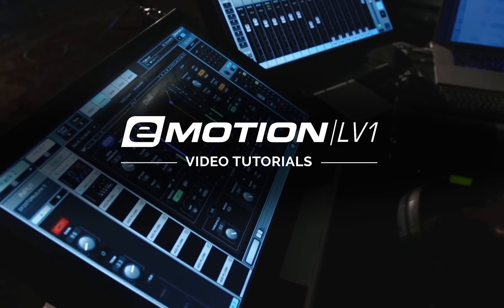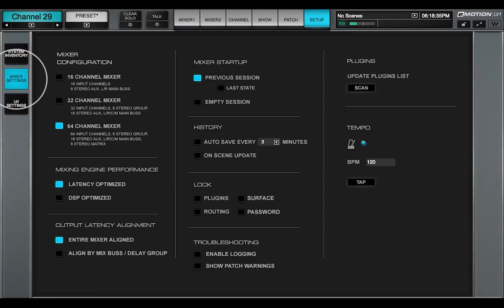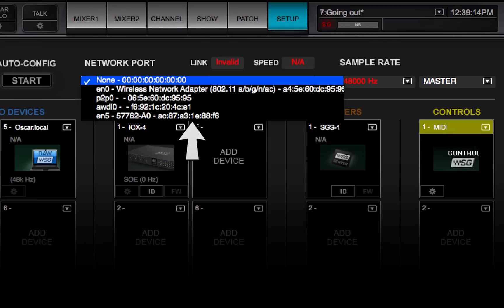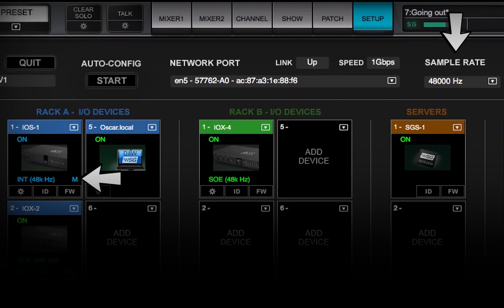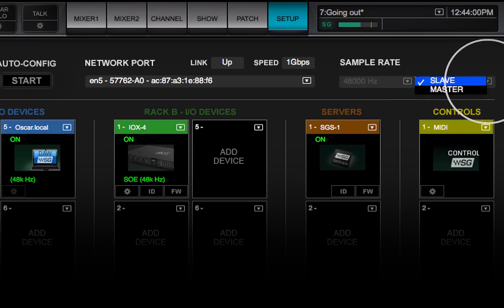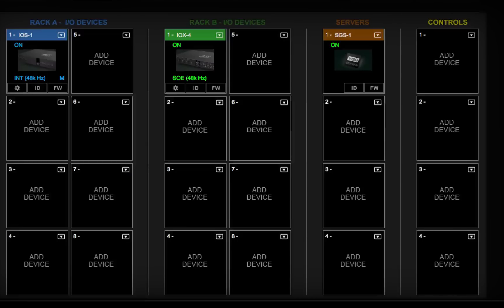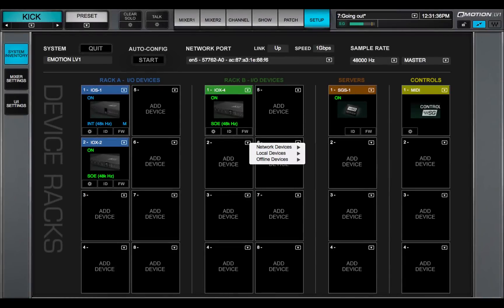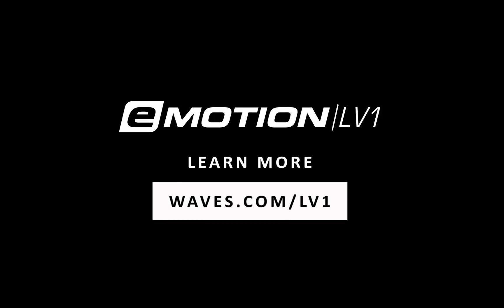eMotion LV1 Tutorial 1.1: Setup Window – System Inventory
Learn the first steps of setting up the eMotion LV1 mixer: Assign I/Os, configure your network, and choose mixer preferences.